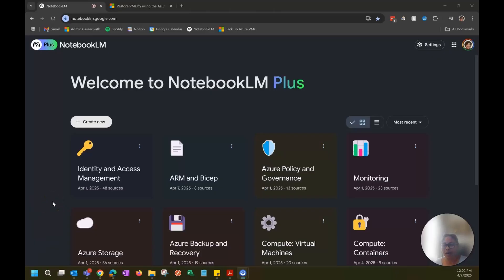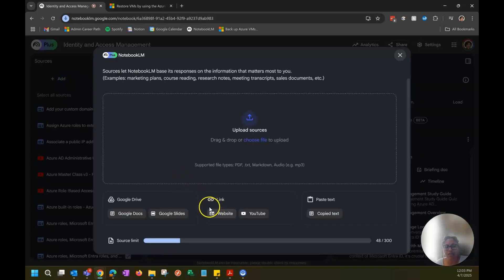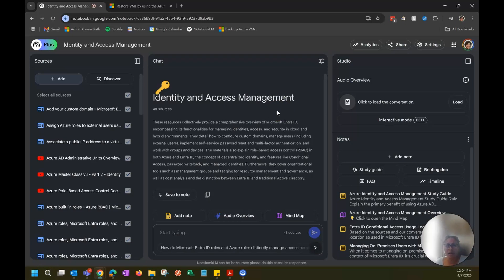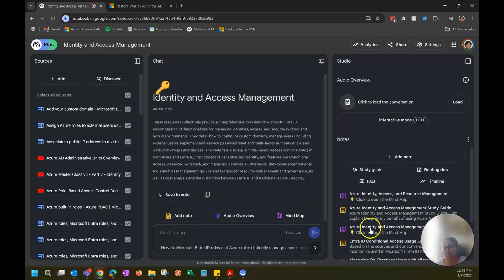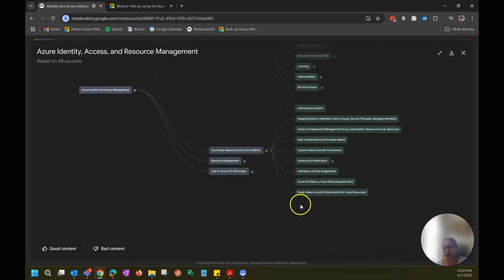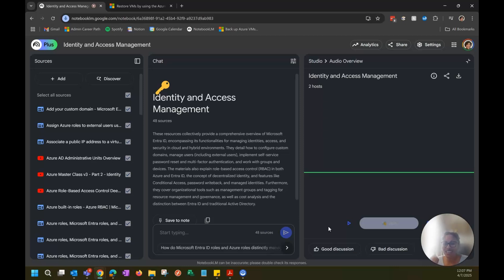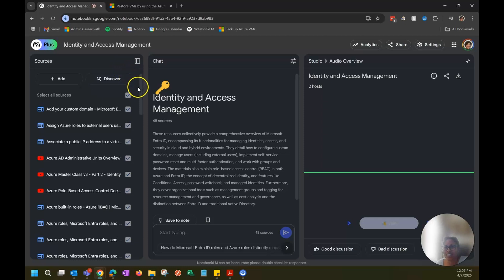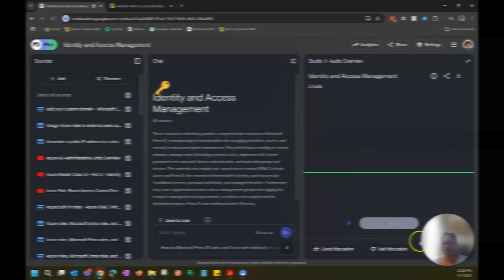Using NotebookLM to Pass My Certification Exam (AZ-104)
Retaking the AZ-104 this Friday and one of the tools I have added is Google's Notebook LM.  It now has this podcast-like feature that you can actually interact with.

If you are studying for the AZ-104 or just want to check out an example on how you can use it, here are the notebooks I created: